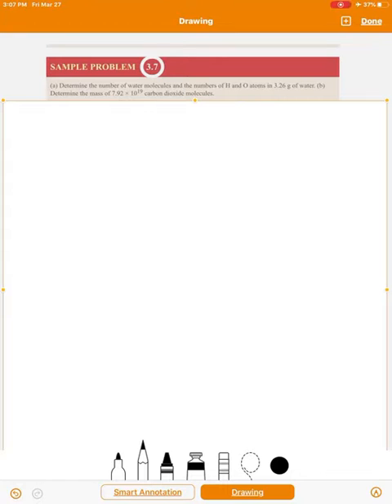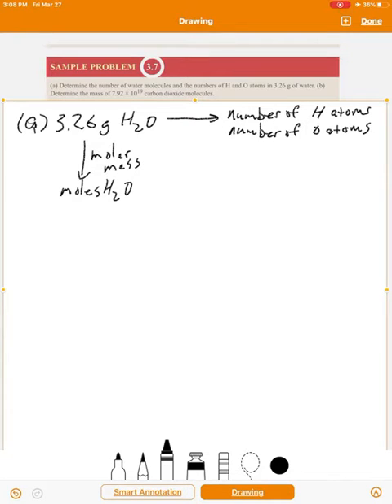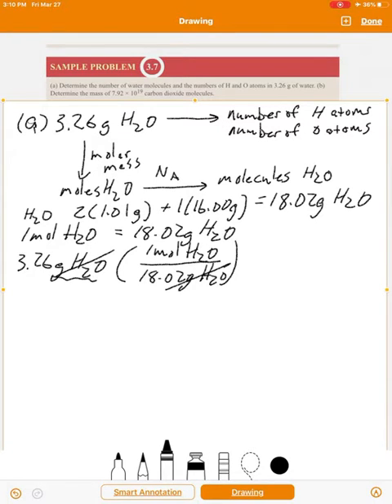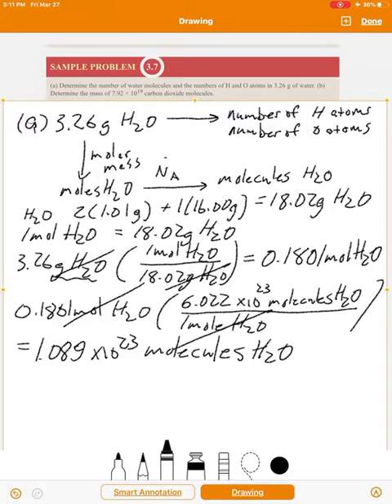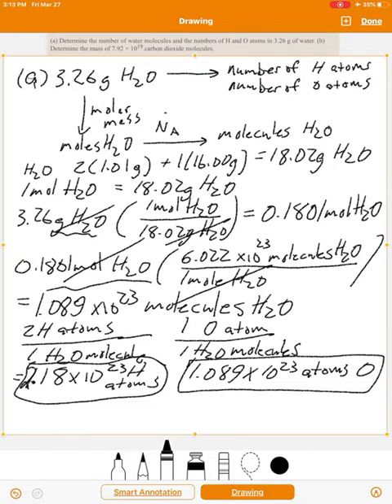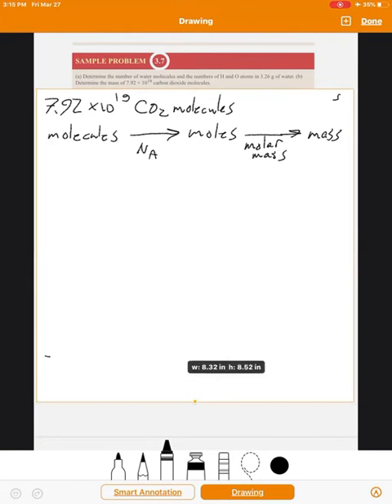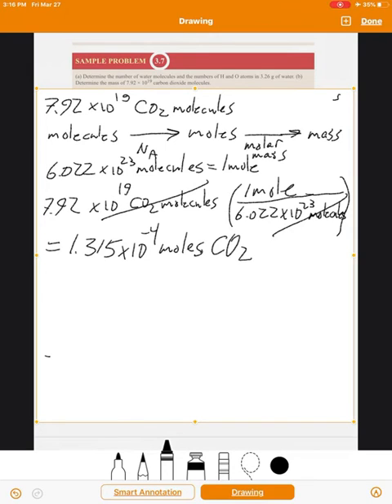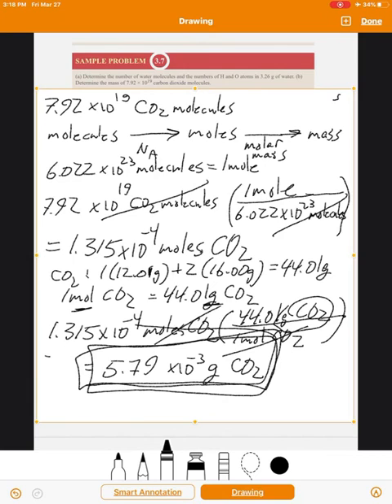SAMPLE PROBLEM 3.7